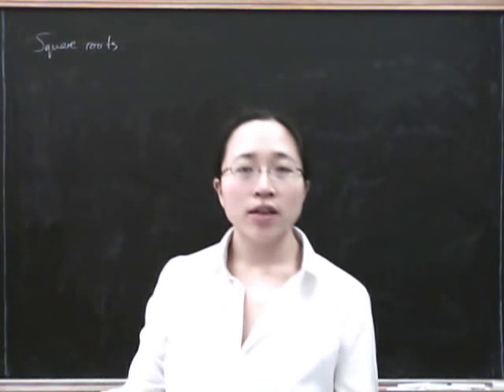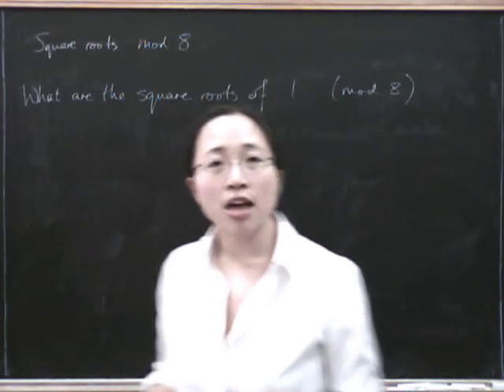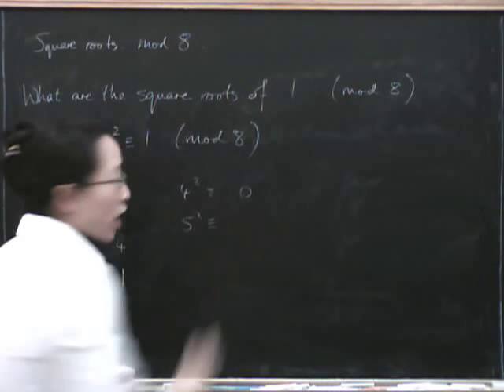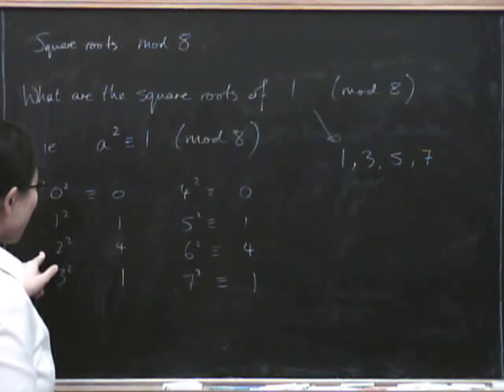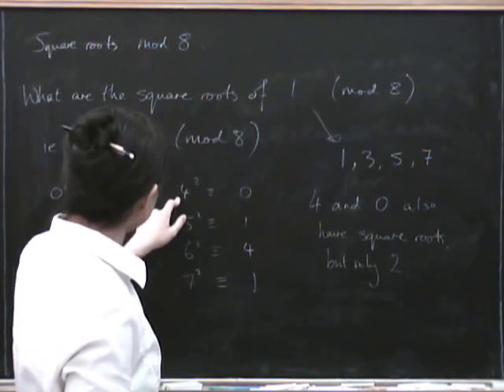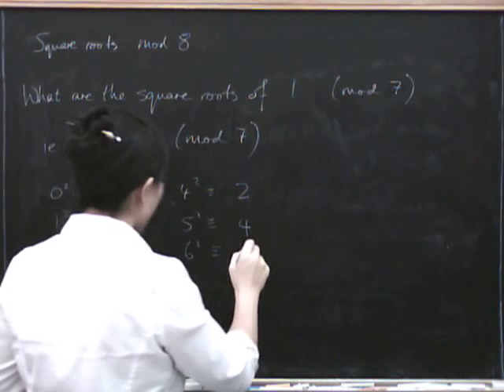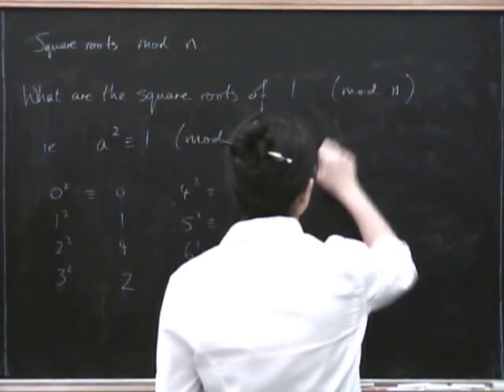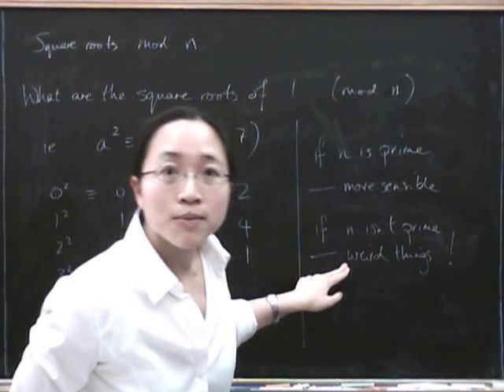Modular arithmetic 7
Square roots in modular arithmetic